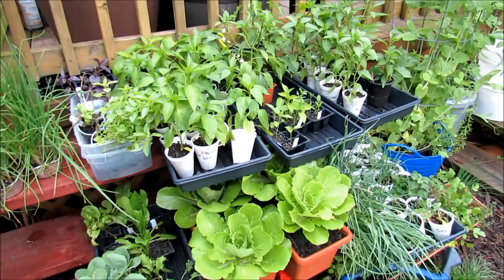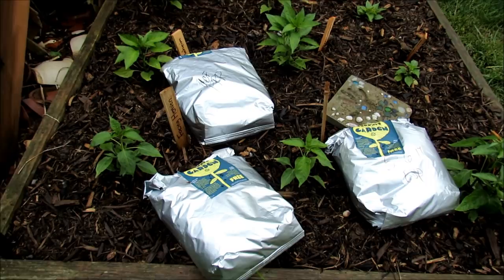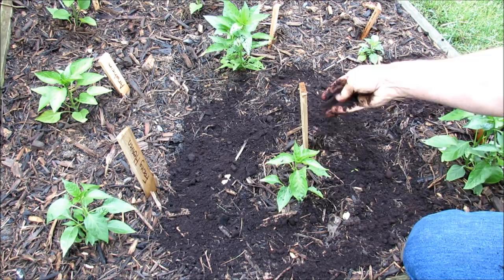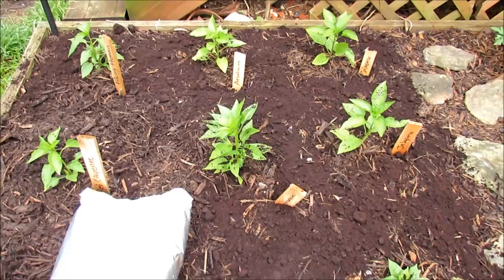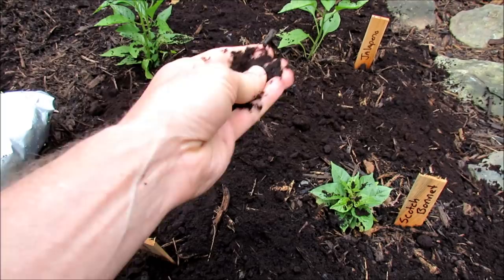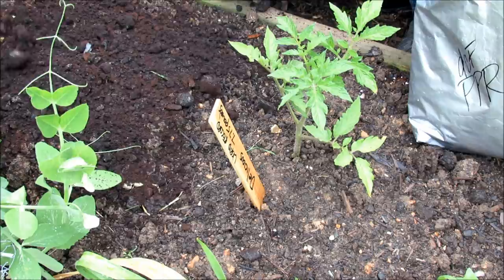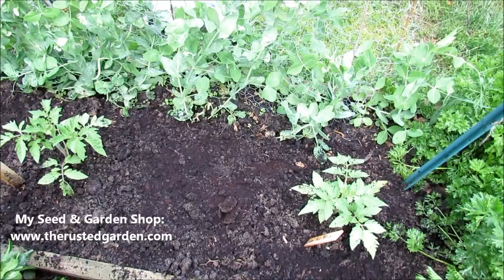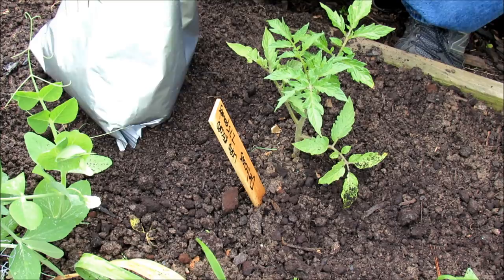How to Use Organic Coffee Grounds in Your Garden & Get it for Free: Perfect for Tomatoes & Peppers!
Coffee grounds are a great organic fertilizer with an N-P-K of 2-.5-.5 or close to that. The phosphorous and potassium are soluble and immediate available to your plants. The nitrogen will be available over time. The video is straight forward. Starbucks gives coffee grounds away for free! Use it every 3 or 4 weeks for a free organic fertilizer.